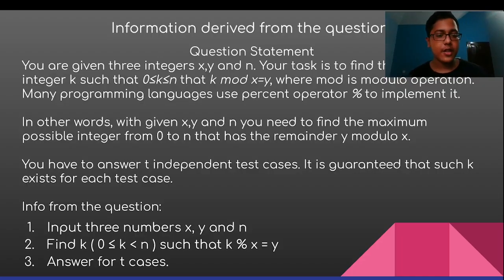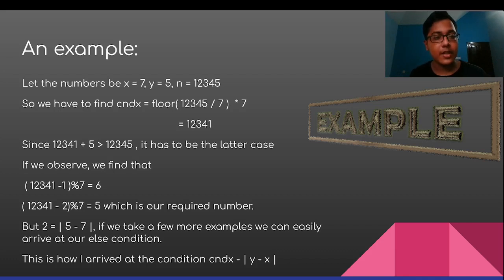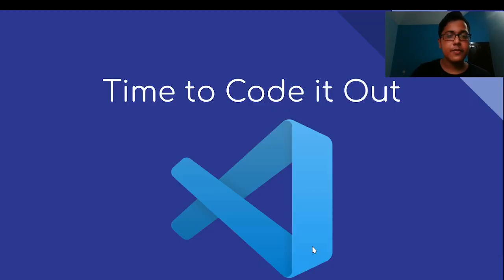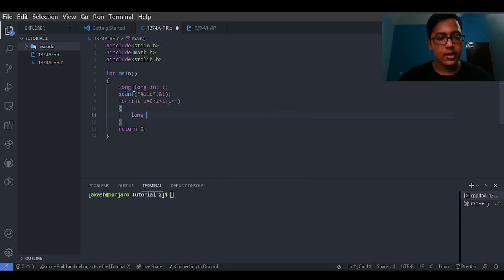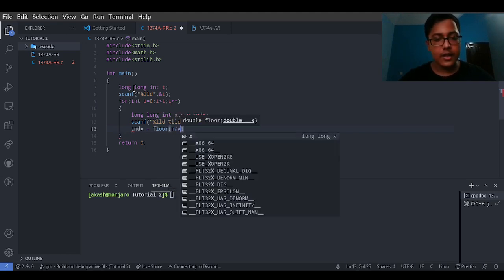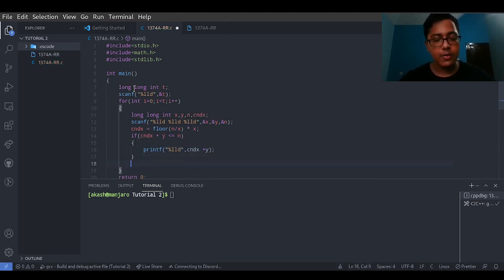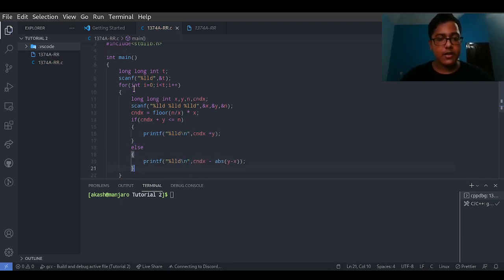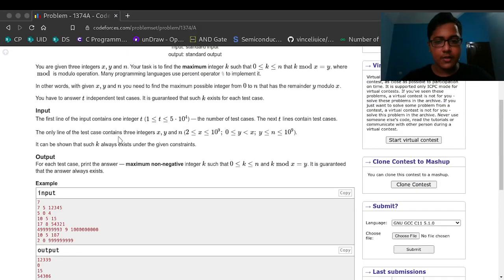Tutorial 2 - C Programming - Codeforces 1374A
Tutorial 2 - C programming
Codeforces 1374A  - Required Remainder